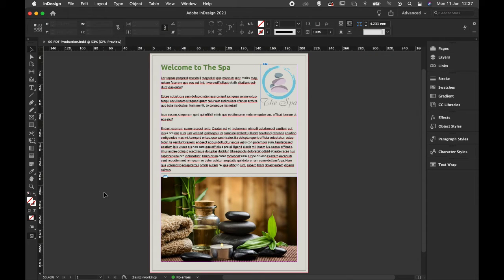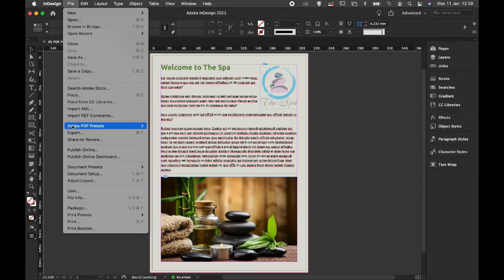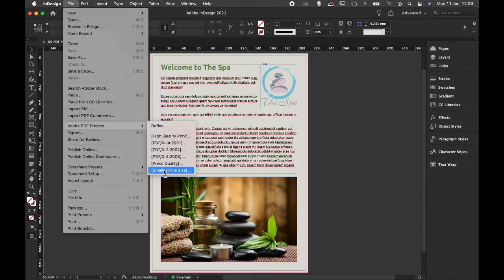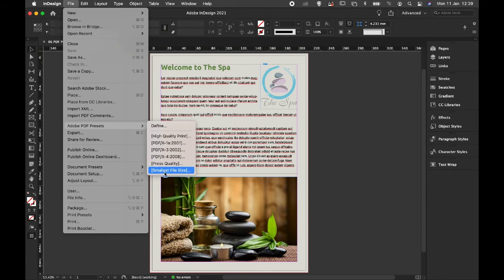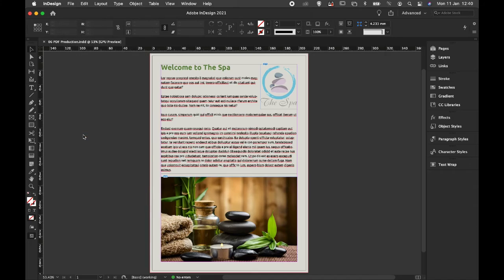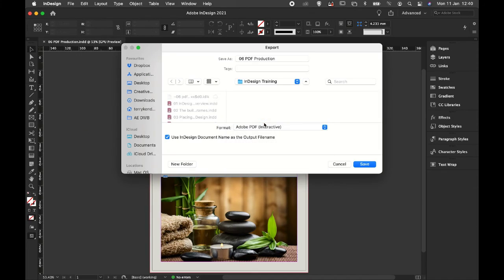How to save files as a PDF in Adobe InDesign